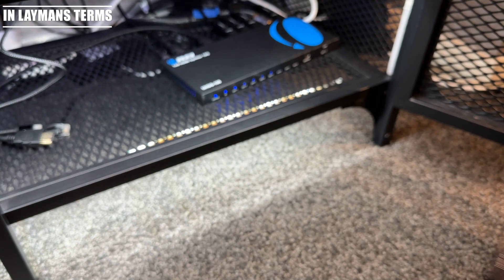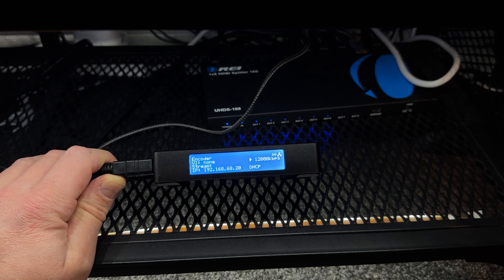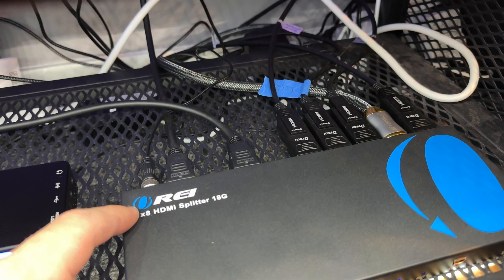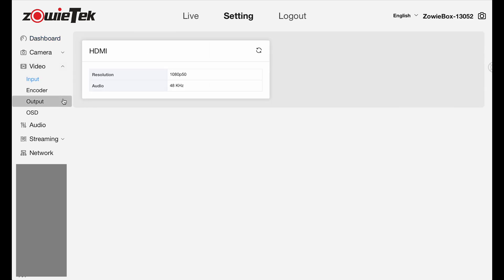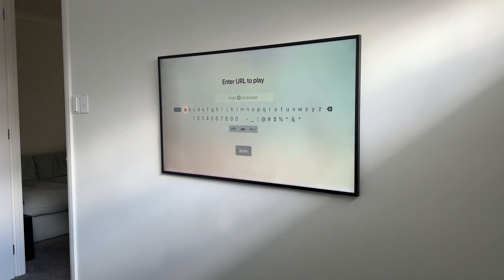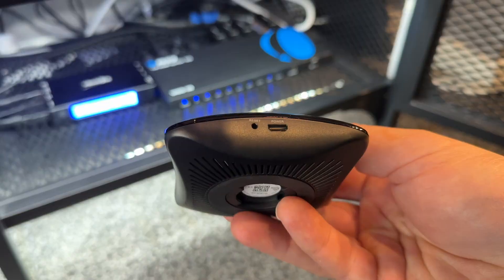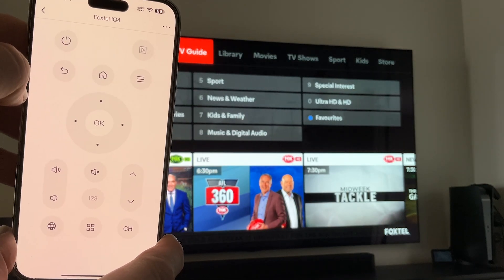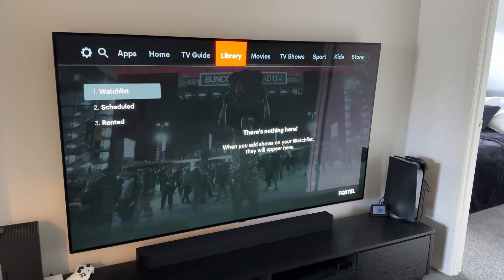I purchased this mystery box so you don't have to. ZowieBox.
Welcome to In Layman's Terms!

In today's video, we're diving into the Zowiebox, a 4K HDMI encoder perfect for video production, live streaming, and gaming. But that's not all! Discover how I use it as an HDMI extender to stream video to any smart device seamlessly.

Amazon Australia Zowiebox